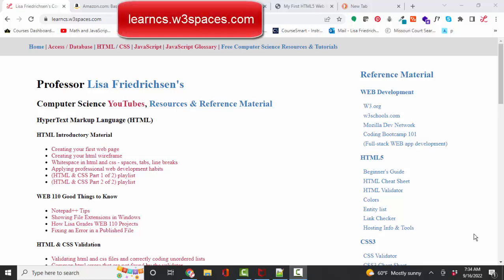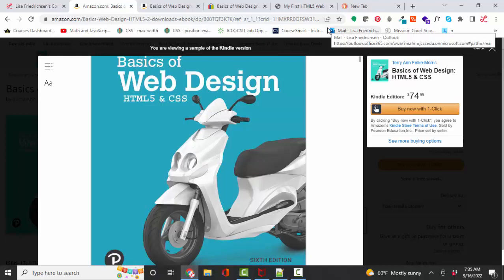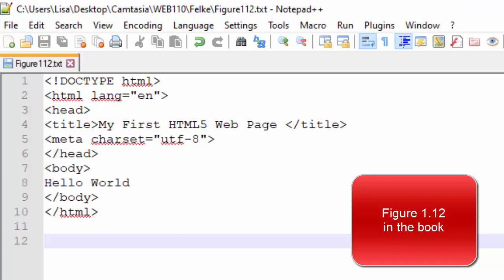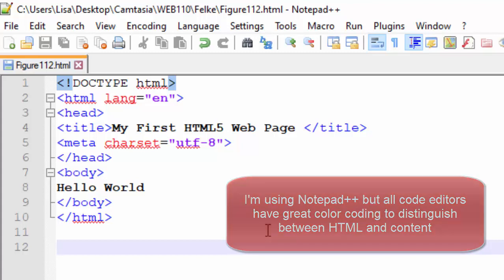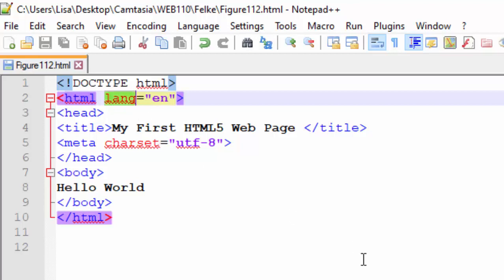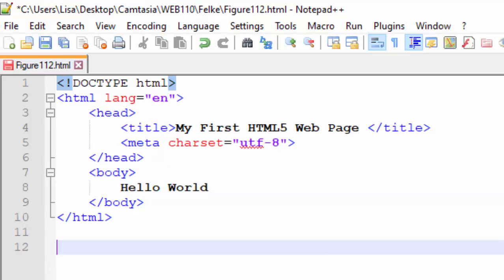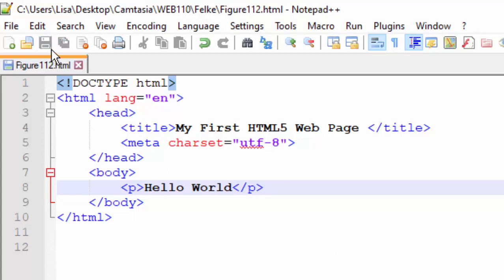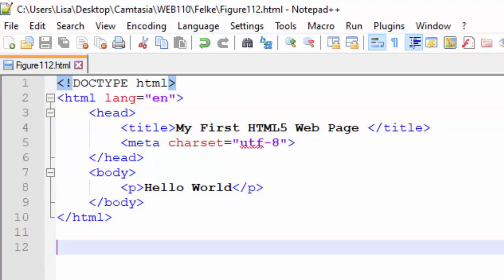Basics of Web Design - Chapter 1: Internet and Web Basics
This short YouTube debriefs on Chapter 1 of the Basics of Web Design textbook as I taught in my introductory HTML classes.  It prioritizes and clarifies the key terminology and concepts needed to understand and build web pages.